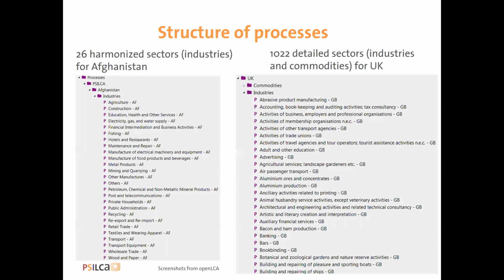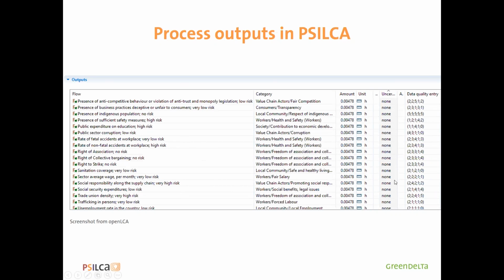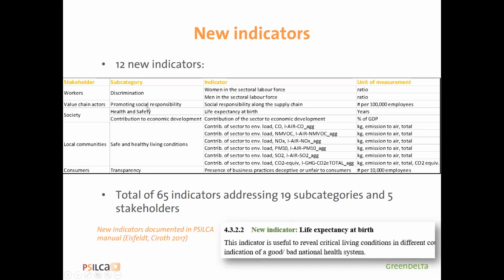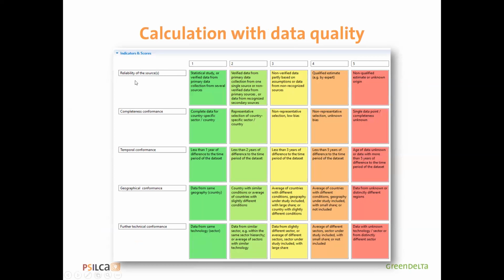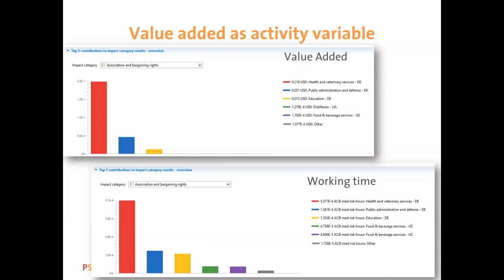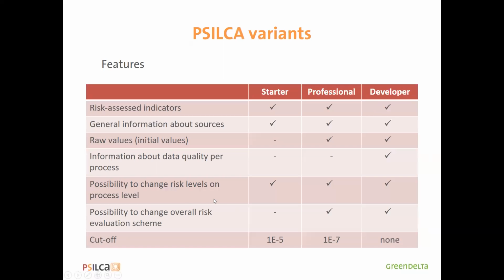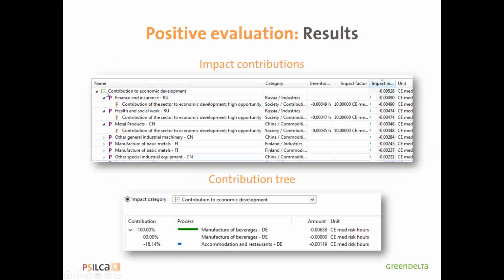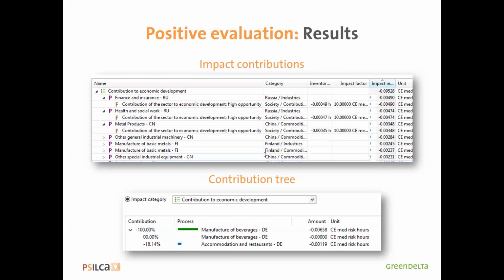Webinar: What's new in PSILCA 2.0 - Social LCA Database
PSILCA is an innovative database for Social Life Cycle Assessment aiming to provide transparent and up-to-date information on social impacts of products along their entire life cycles. In this webinar, the new features and functions of PSILCA v2, e.g. new indicators and activity variables, calculation with data quality, are introduced.